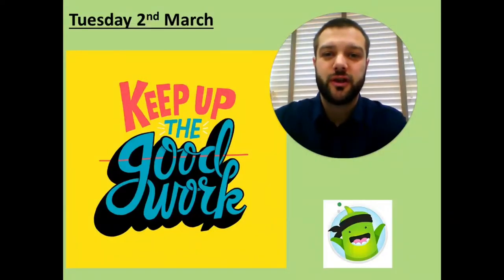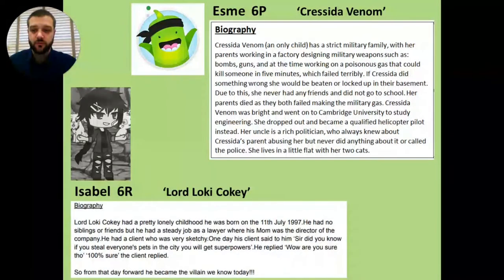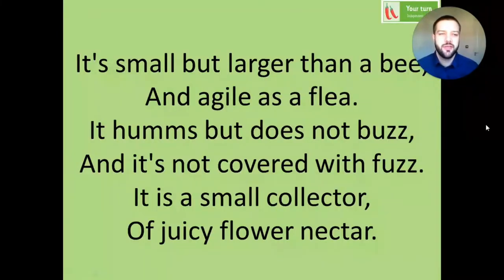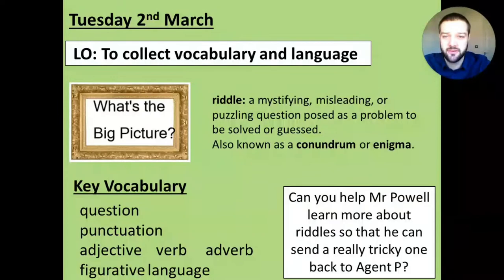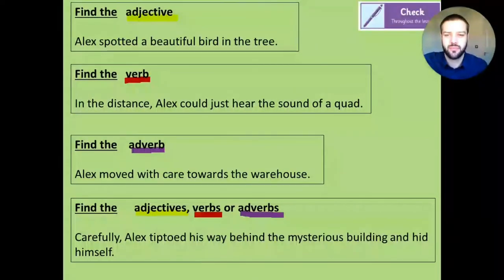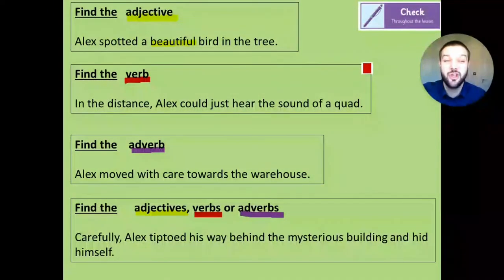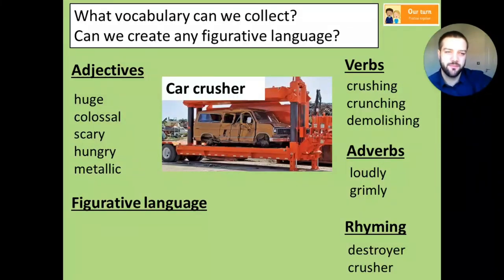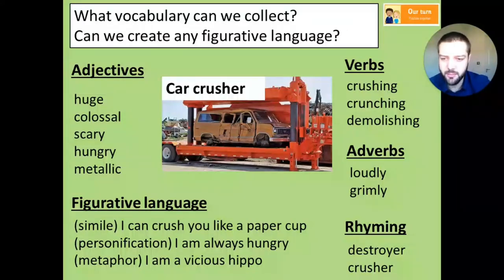Year 6 Writing, Tuesday 2nd March: Collect Vocabulary